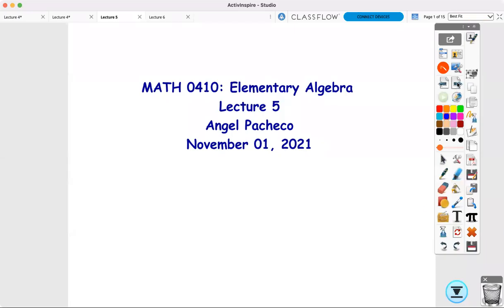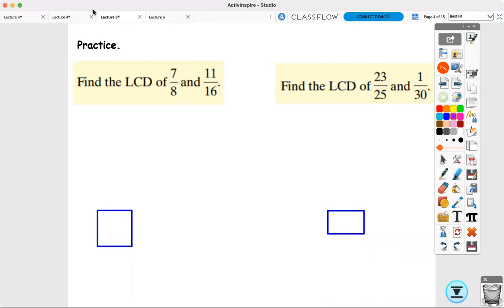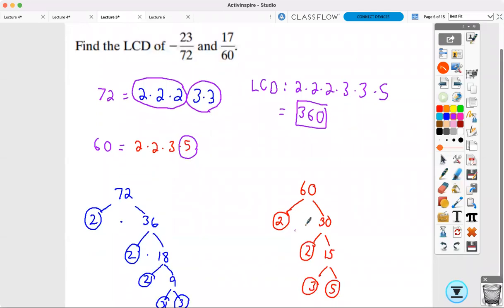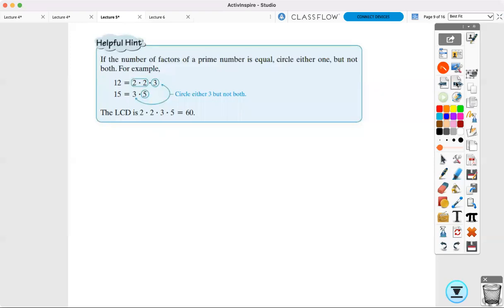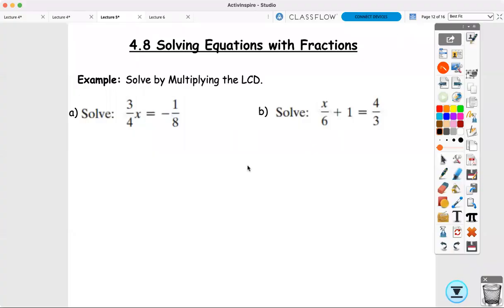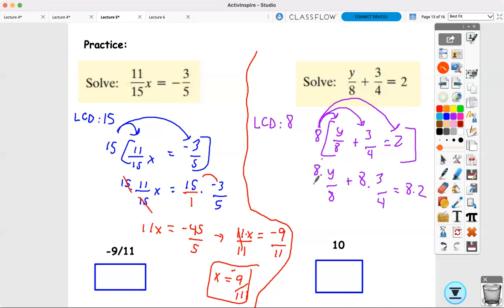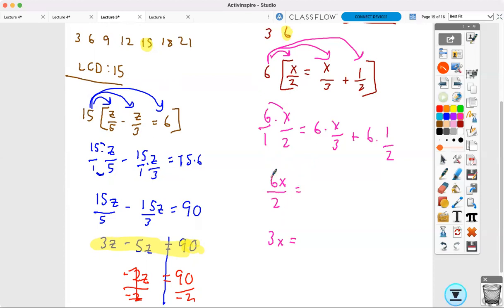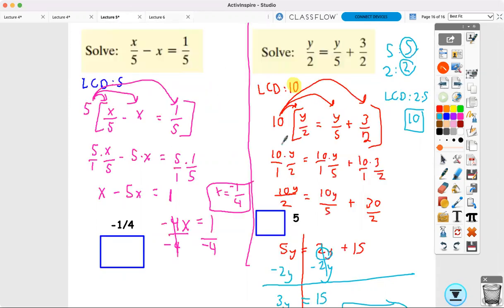MATH 0410.057 Lecture 5